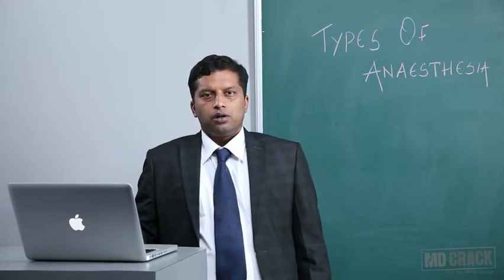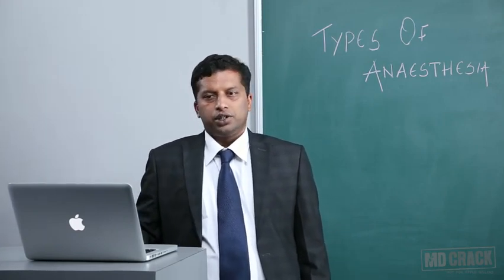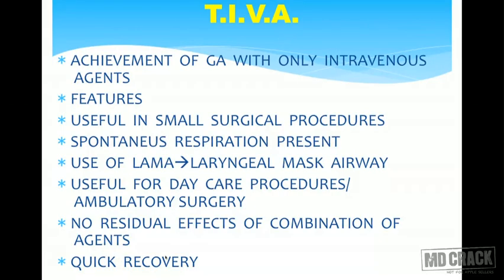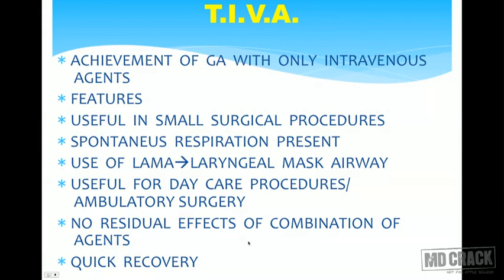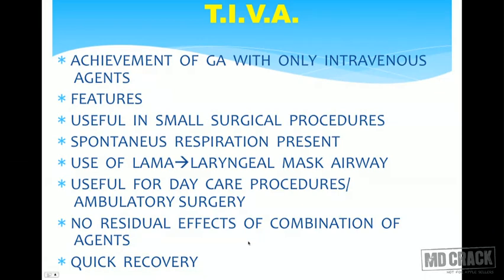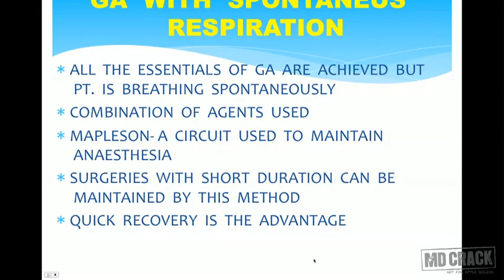TYPES OF ANAESTHESIA PART 06